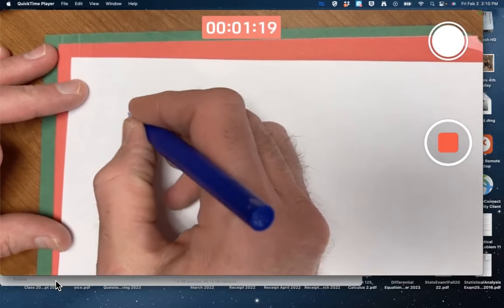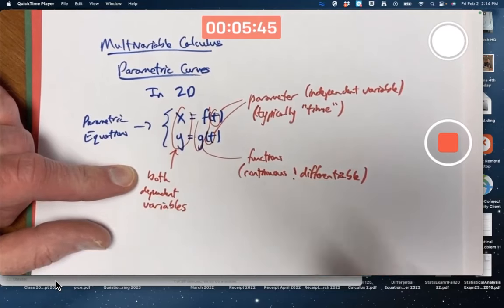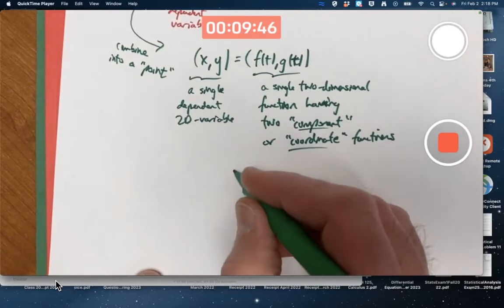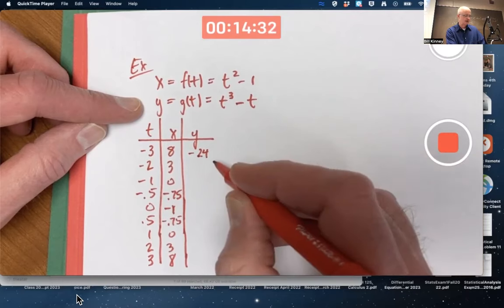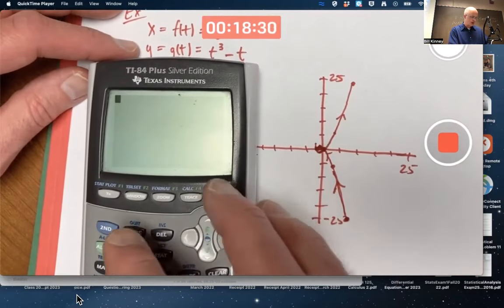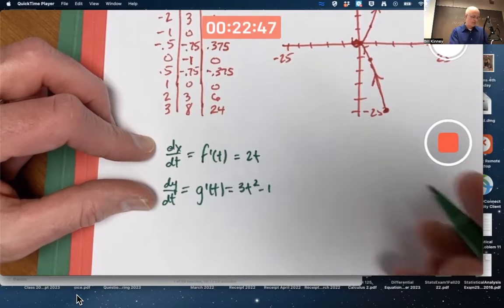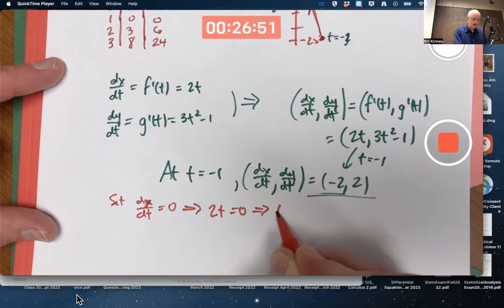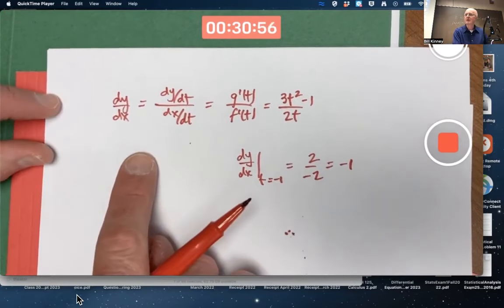Multivariable Calculus, Lecture 1: Parametric Curves in the Plane ℝ^2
Multivariable Calculus, Lecture 1. What is a parametric curve defined by parametric equations in the plane? How is it graphed, including on a TI graphing calculator? How does it model motion? How do we find where tangent lines are horizontal and vertical? How do we find the slope at any point? The example we consider is x = f(t) = t^2 - 1, y = g(t) = t^3 - t. Infinite Powers, How Calculus Reveals the Secrets of the Universe

Multivariable Calculus is also called Calculus 3